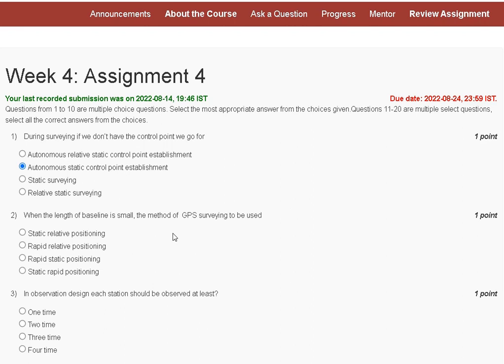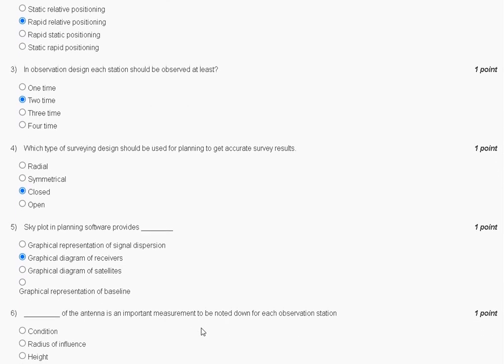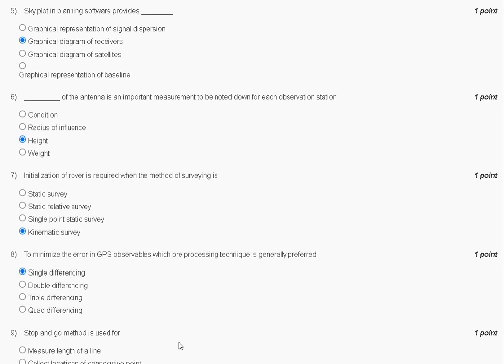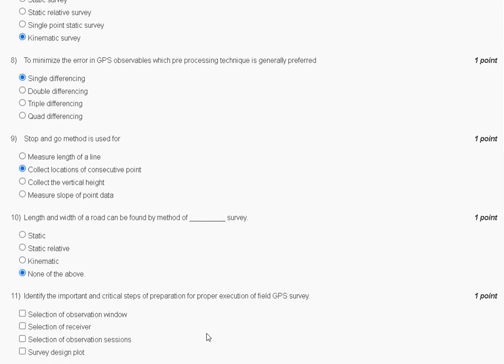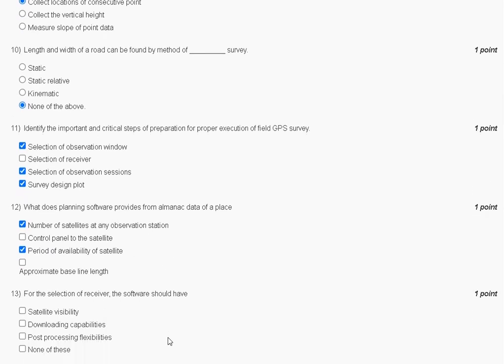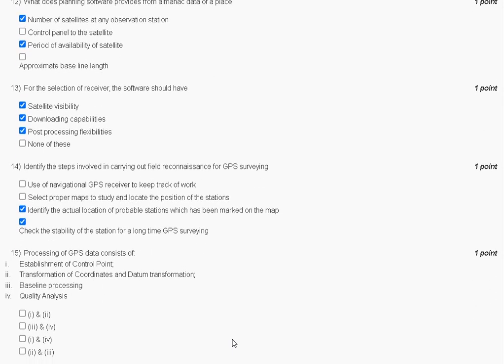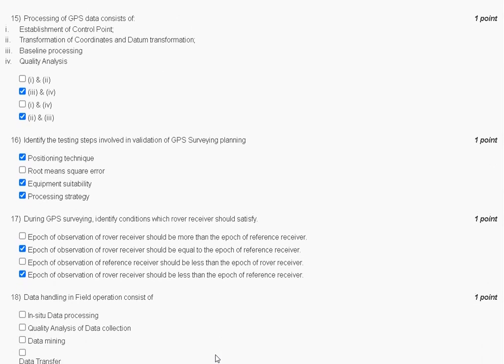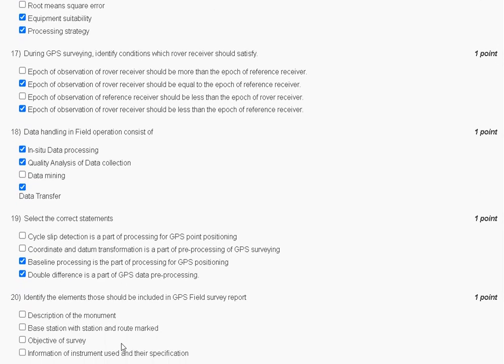GPS Surveying | Assignment- 4 | Most Probable Answer | Week-4 | NPTEL-4